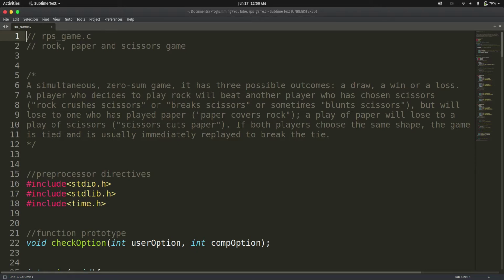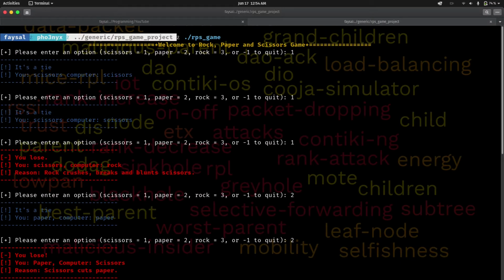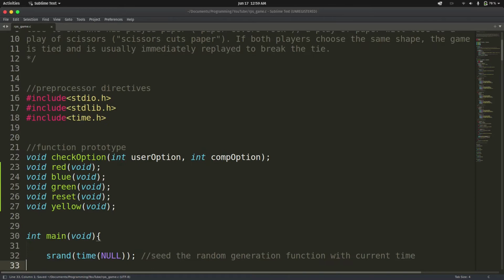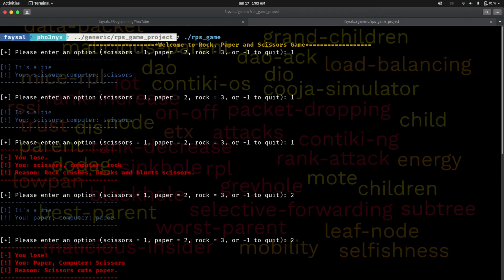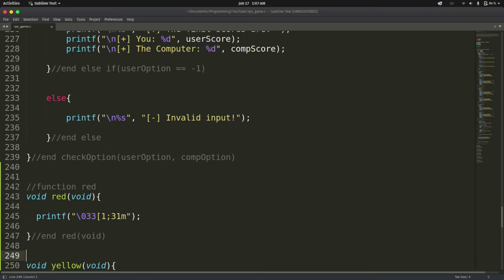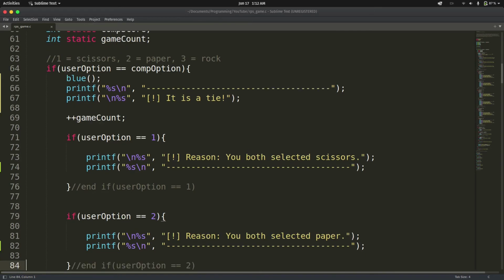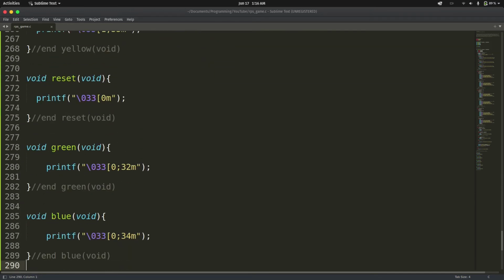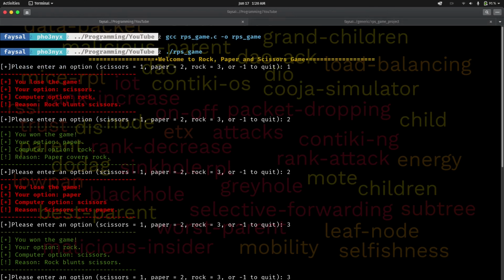#05 Rock, Paper, Scissors Game: Adding Color to our C Project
A tutorial on rock, paper, scissors game.